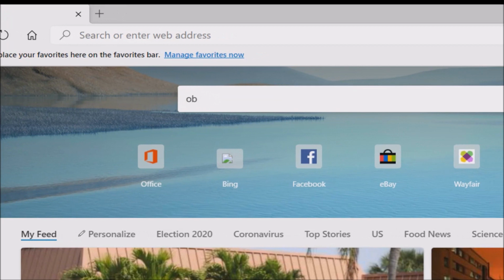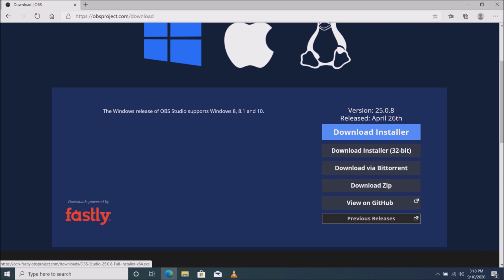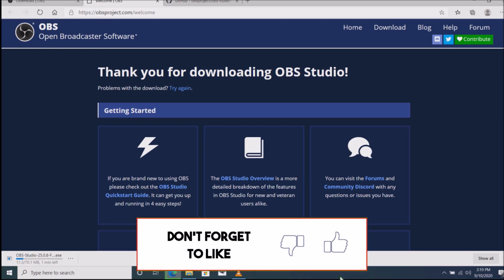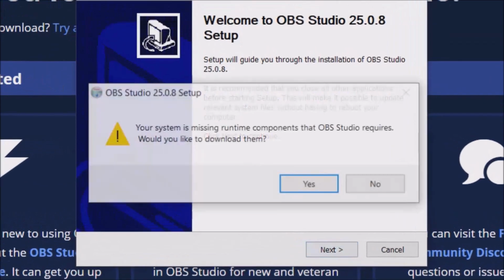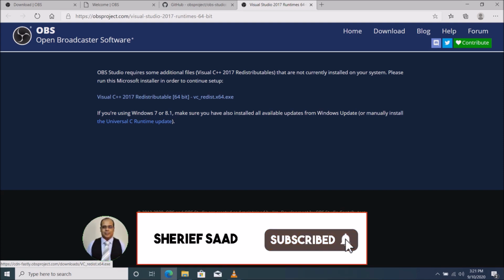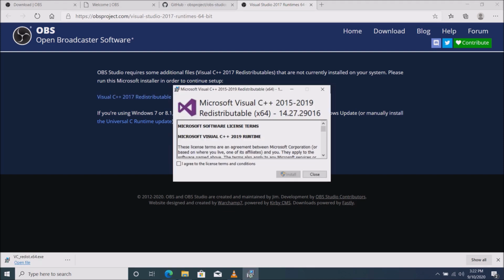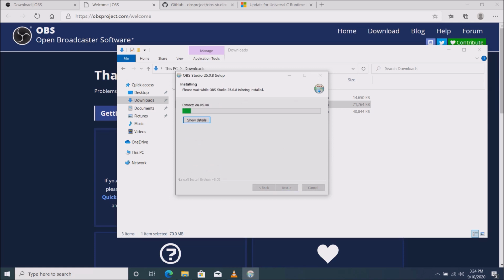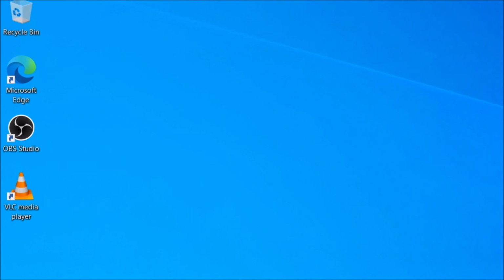How To Download and Install OBS Studio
How To Download and Install OBS Studio the free license video and streaming editor

Download and Install OBS